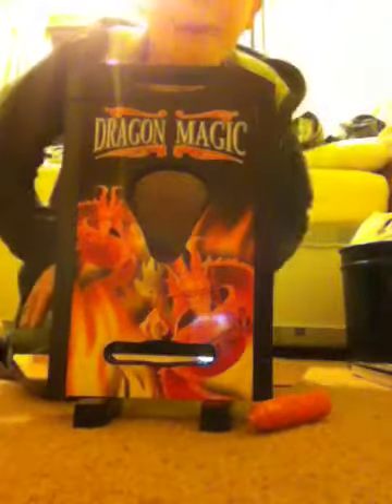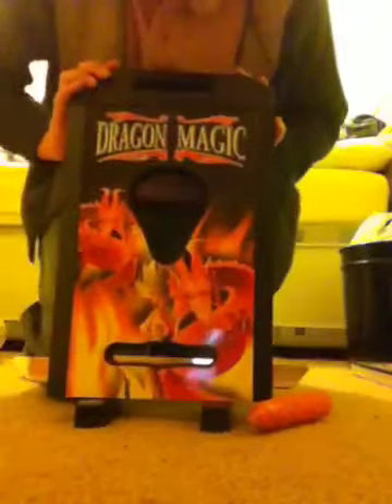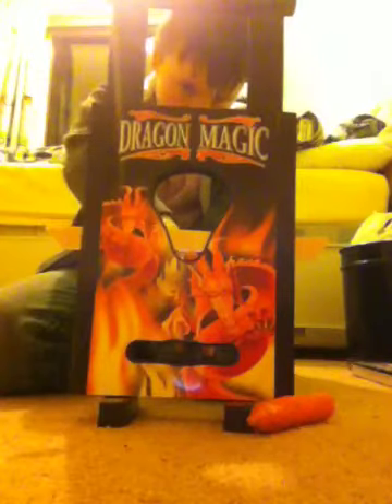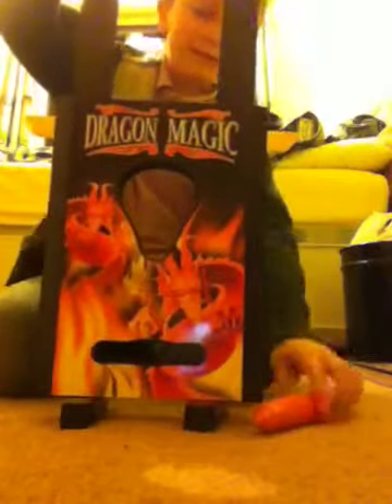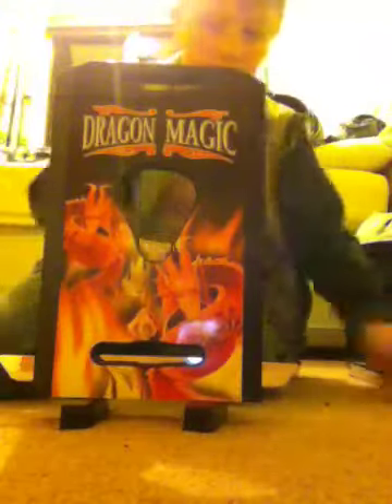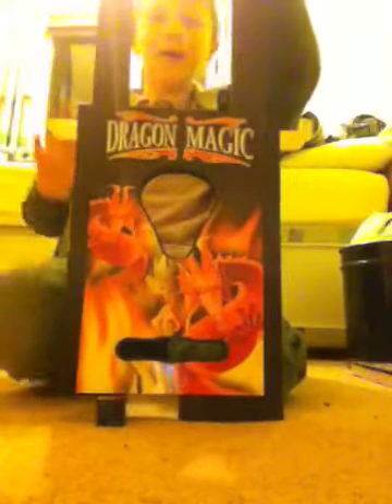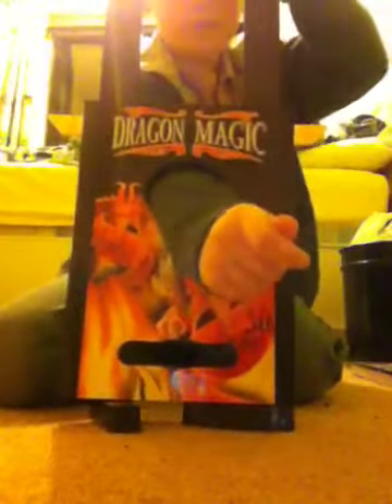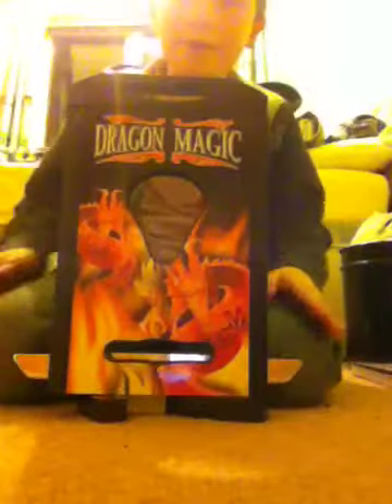The Deadly Arm Chopper Trick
Chops throught carrots but not arms